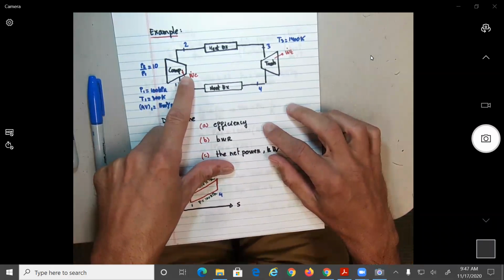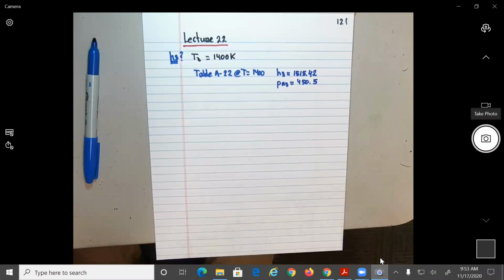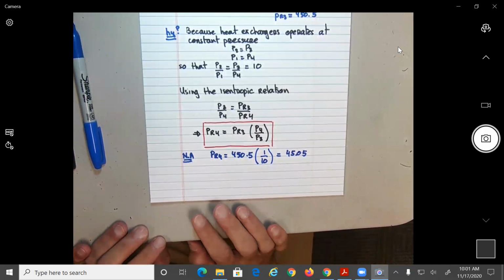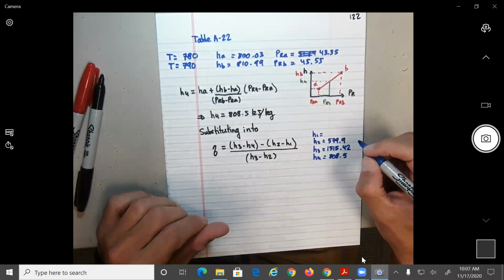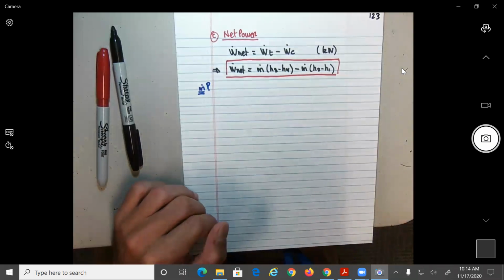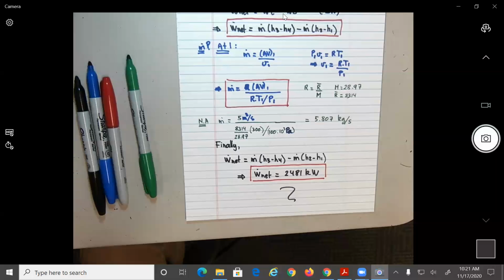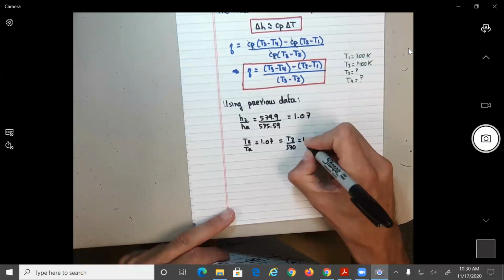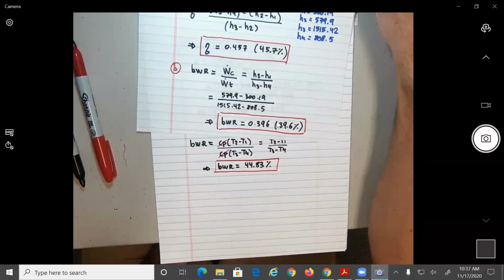ES305 Lecture 22 Fall 2020